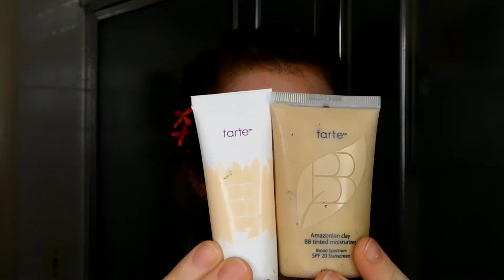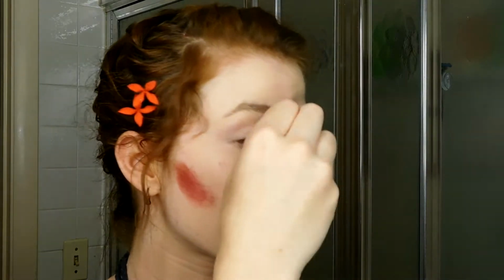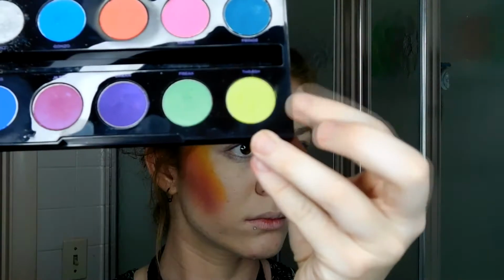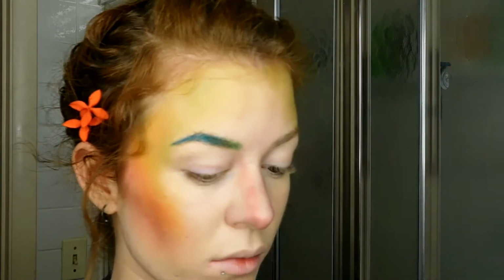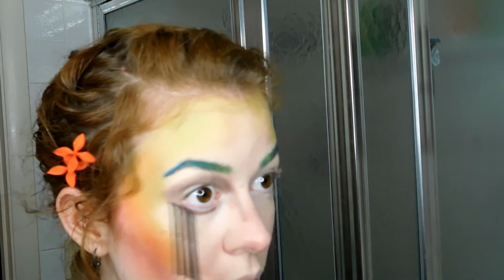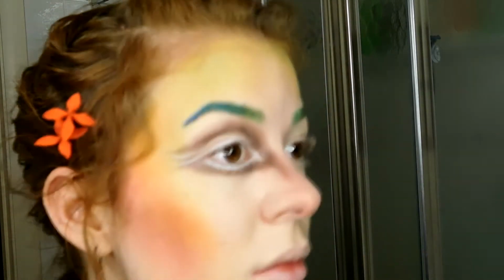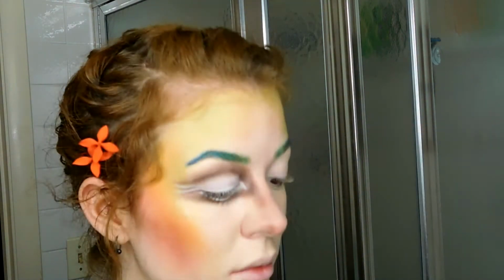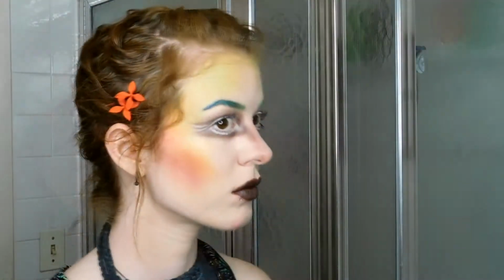The Enchanted Tiki Room | Disney Ride Makeup Tutorial Series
Herrrro! Ole, Ole, it's showtime! Thank you for taking the time to watch this video! This makeup look was inspired by the Enchanted Tiki Room in Disneyland. If you have any Disney rides you would like to see me recreate in makeup form, please leave them in the comment section below. ^.^
Makeup Products Used:
☽ Tarte BB Tinted Treatment Primer in Fair
☽ Tarte Amazonian Clay BB Tinted Moisturizer in Fair
☽ Ecotools Kabuki Brush
☽ Soap 'n Glory Kick Ass All is Calm Anti-Redness Concealer
☽ Ecotools Knock Off Beauty Blender (Big and Small)
☽ Elf Fluffy Eyeshadow Brush
☽ Angled Eyebrow Brush and Spoolie
☽ Urban Decay Double Ended Brush
☽ Urban Decay Electric Palette
        ❀ Colors Used: Slowburn, Thrash, Freak, Chaos, Gonzo
☽ Sephora Collection Minnie's World in Color Eyeshadow Palette
        ❀ Colors Used: Miss Minnie, Big Shoes to Fill, Pick Me Up At 8, Flirt In a Skirt, Daisy's My BFF
☽ Sephora Minnie's Colorful Wink-It Felt Eyeliner in 05 Bone White
☽ Dark Brown Lipstick OR (If you don't have any like me):
       ❀ Chap Stick
       ❀ Brown Eye Liner Pencil
       ❀ Lip Brush
       ❀ Brown Eye Shadow (Pick Me Up At 8)
Picture and Information Credit:
The Tower of Terror Lobby Picture in Thumbnail:
Let's Be Friends:
Please be kind to your peers! All comments are approved by me in order to avoid spam, bullying or negative, distasteful comments.